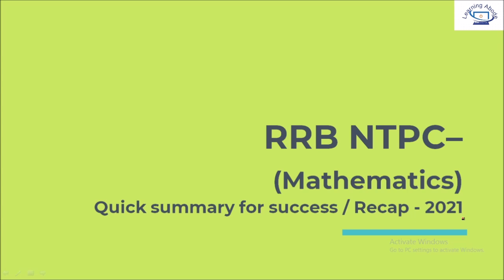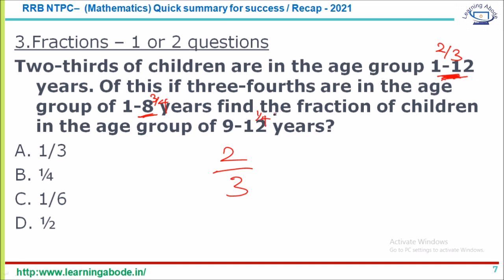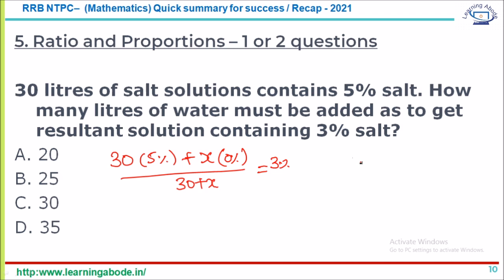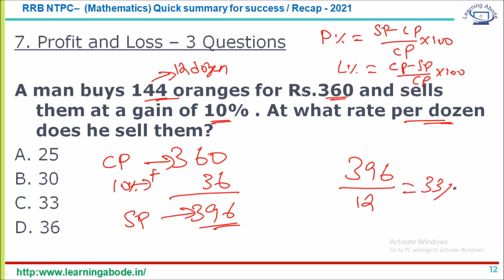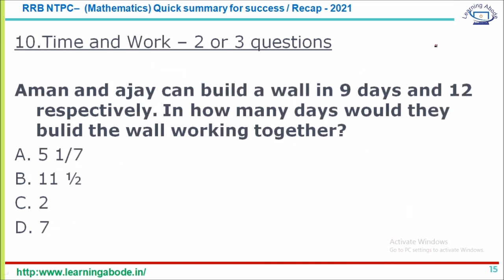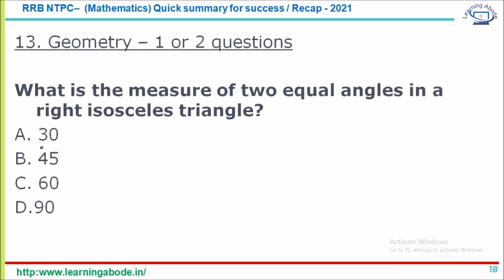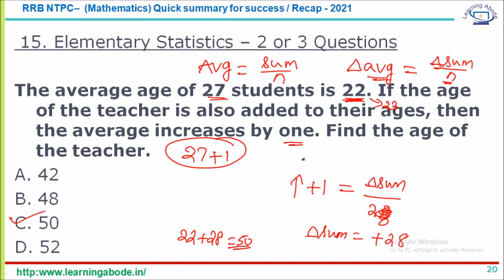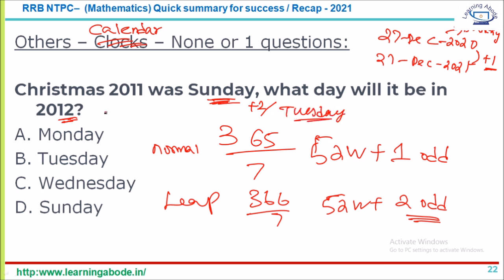RRB NTPC Mathematics (Aptitude) | Entire syllabus covered | Complete Solution| CBT stage1 Prep 2021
Entire syllabus of RRB NTPC Mathematics(Aptitude) is Solved in this video.

For the RRB aspirants who are well prepared this video is a checklist and helps recap of concepts, for the aspirants who are looking for a last minute preparation content covering the entire syllabus this video is very useful too.

Exam dates:
1st Phase - 28-Dec-2020 to 13- Jan-2021
2nd Phase - 16-Jan-2021 to 30-Jan-2021
3rd Phase - 31-Jan-2021 to 12-Feb-2021
4th Phase 15-Feb-2021 to 03-Mar-2021

RRB NTPC Mathematics | Entire syllabus covered | Complete Solutions|  CBT stage 1 Preparation 2021